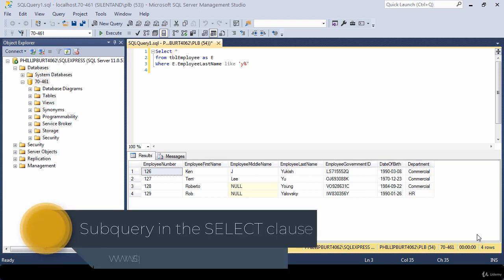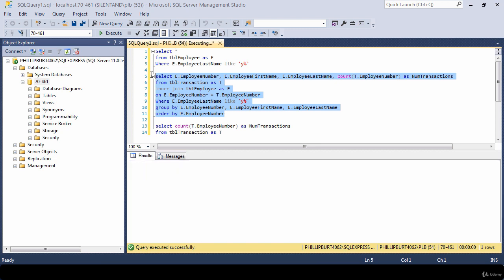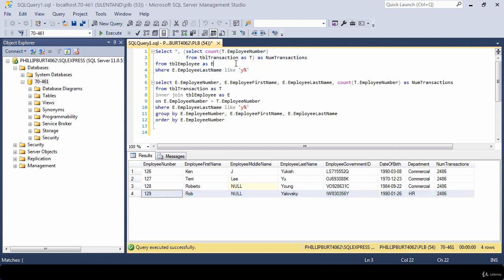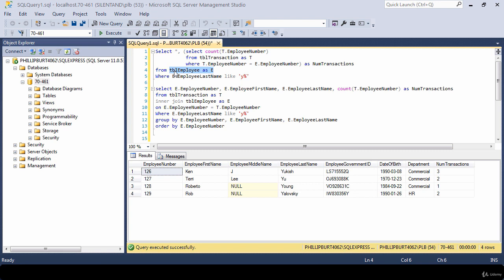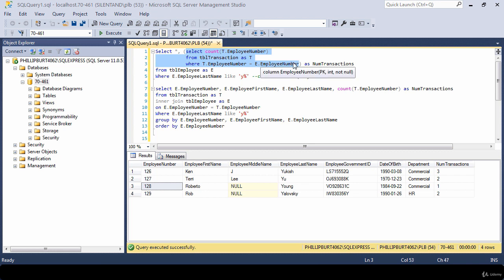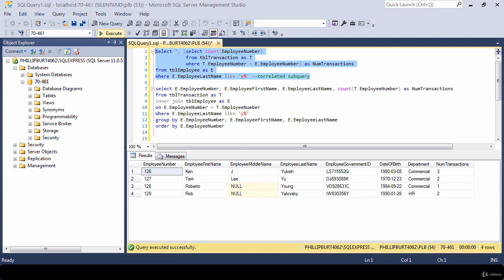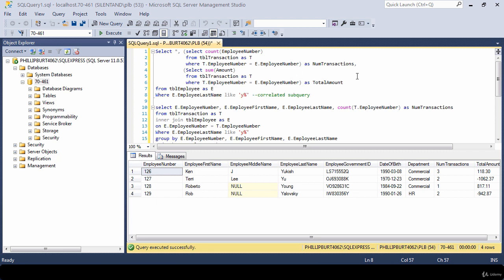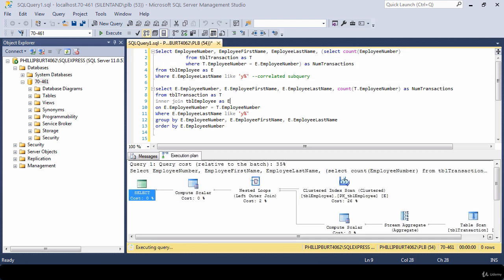6 The SELECT clause